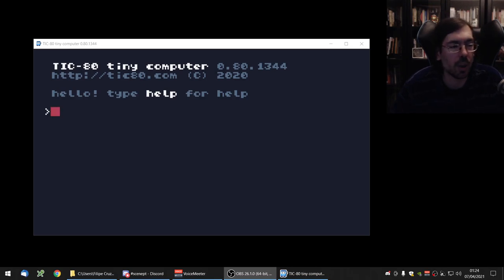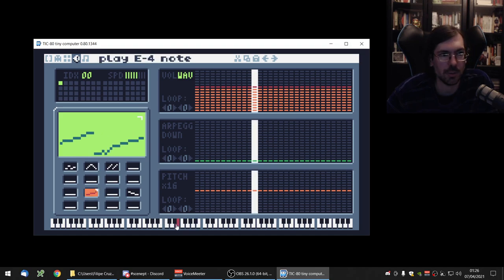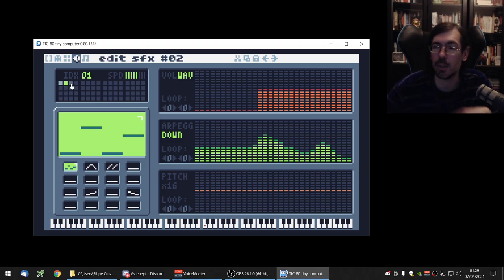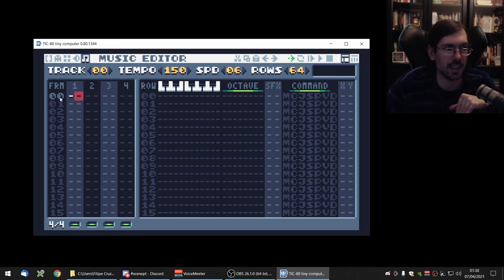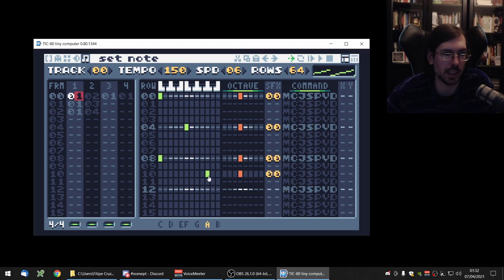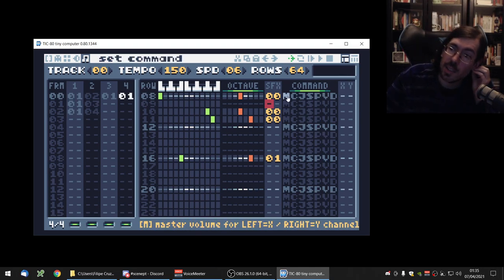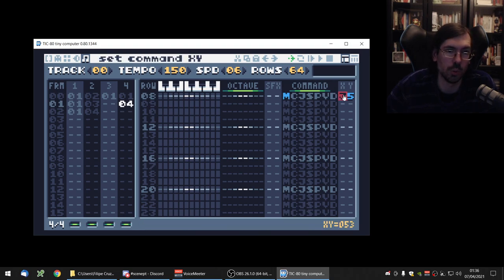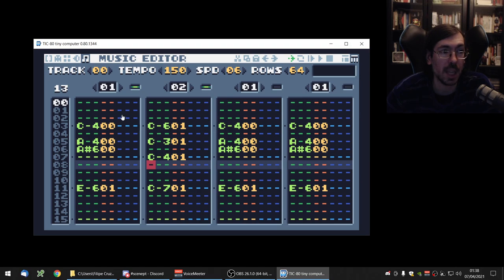Crash course tracking music in TIC-80